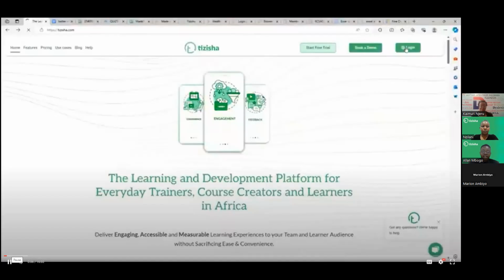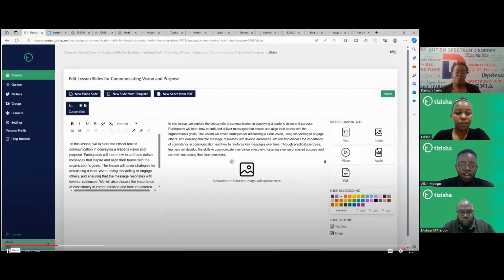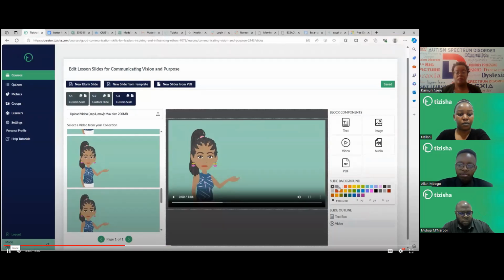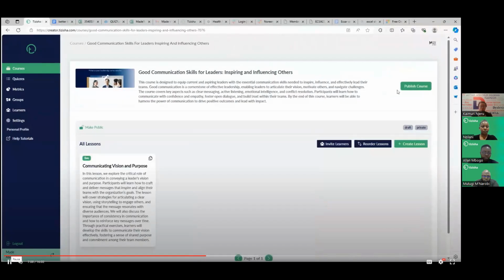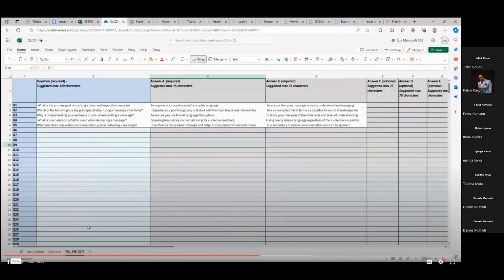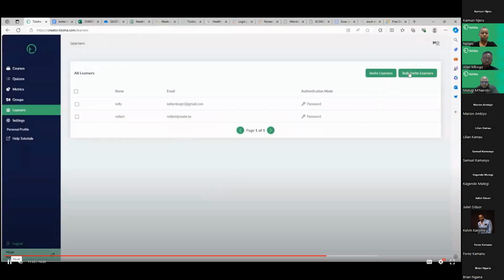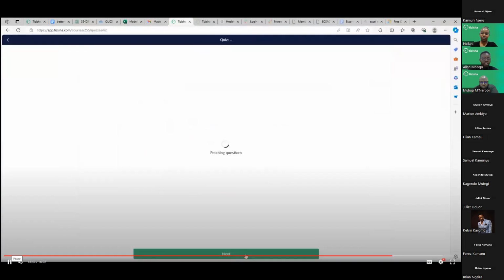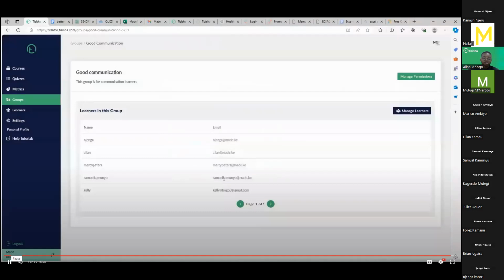Tizisha Webinar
Welcome to the recorded session of our first Tizisha webinar!

In this webinar, we will dive deep into the powerful features of Tizisha and how it can revolutionize the way you create and deliver educational content. Whether you’re a trainer, course creator, or educational professional, this session provides valuable insights on how Tizisha can streamline your processes, enhance learner engagement, and elevate your training programs.

What you'll learn:

1. How to effectively use Tizisha for course creation
2. Best practices for delivering impactful training
3. Tips on maximizing the platform's features to meet your specific needs

Don't miss out on the opportunity to transform your educational journey with Tizisha. Access the platform today and start creating the training programs of tomorrow!